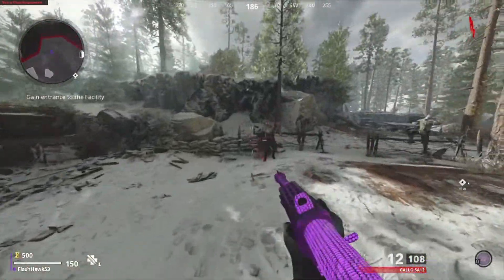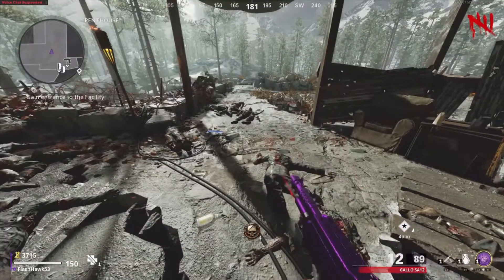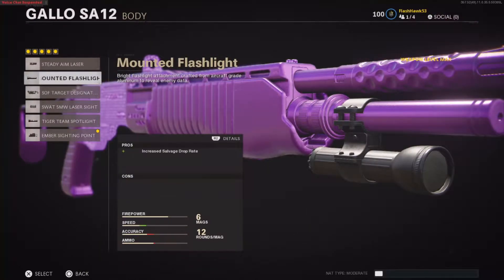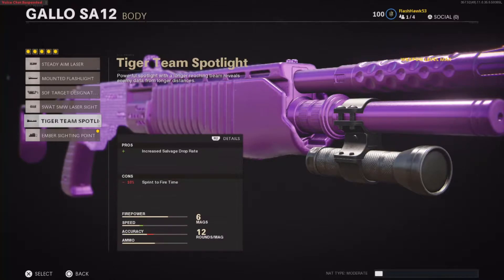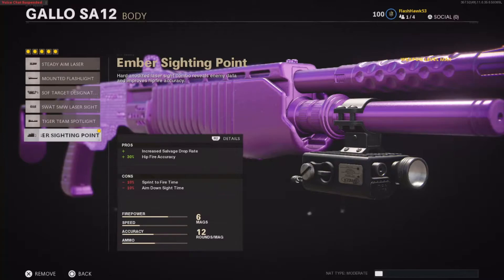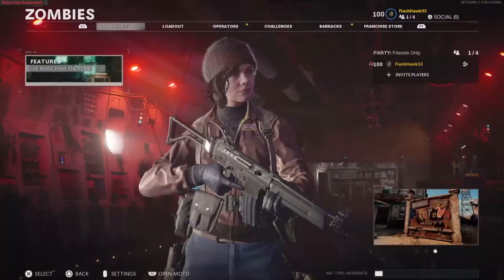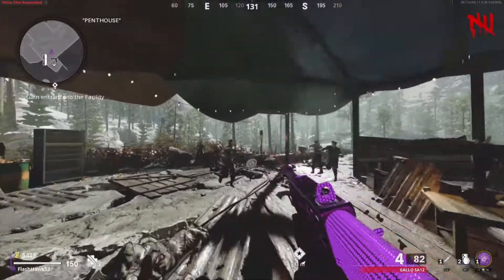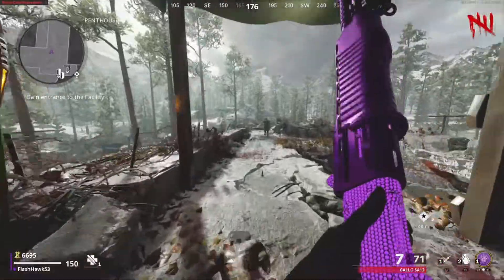THE BEST ATTACHMENTS FOR HIGH SALVAGE DROP RATES Cold War Zombies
In this video I go over the best attachments for your weapons in zombies to give you the absolute best salvage drop rates. Shout out to Mathew106 over on Reddit for gathering up all of this information in game.

Don't forget to put on post notifications so you never miss an upload!